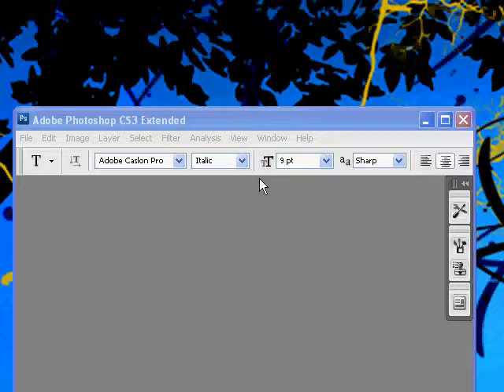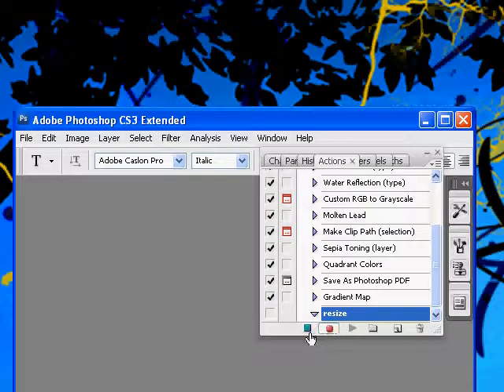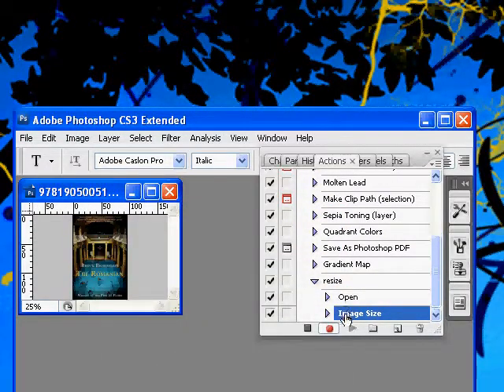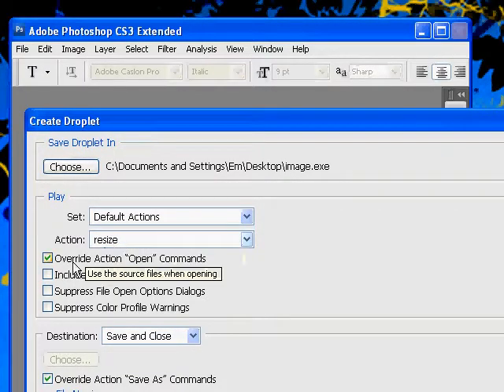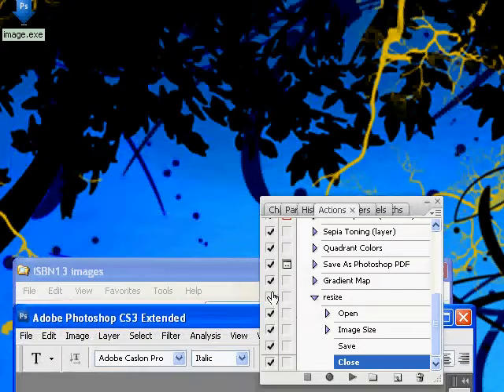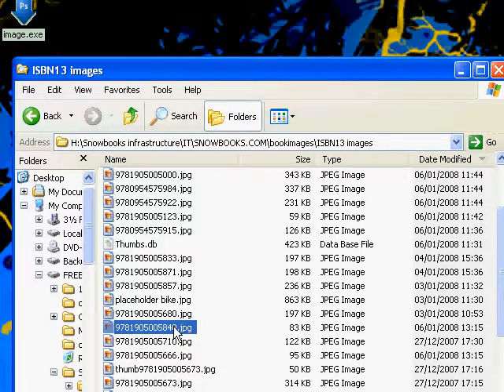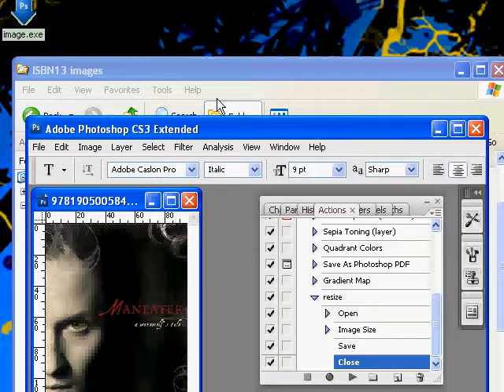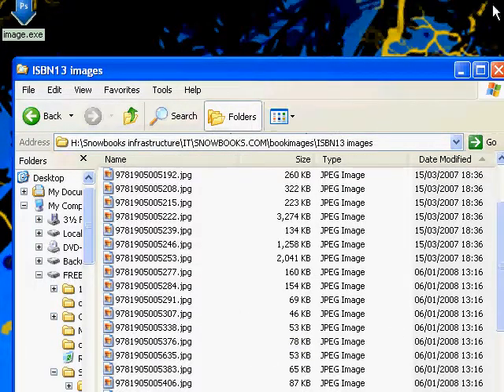Resize images automatically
Use Actions and Droplets to make your life easier